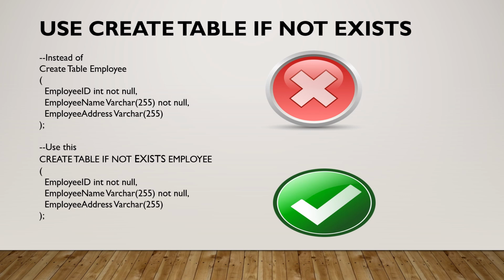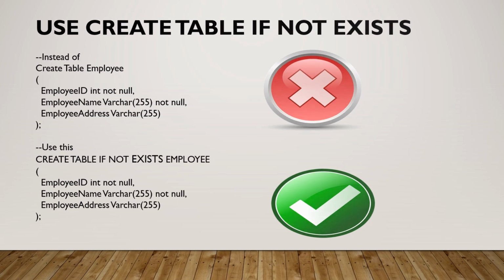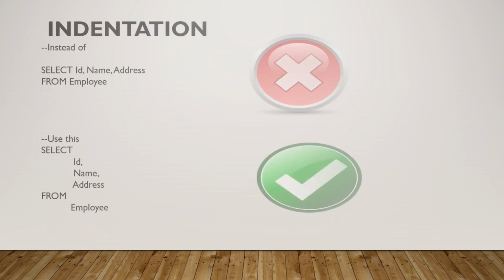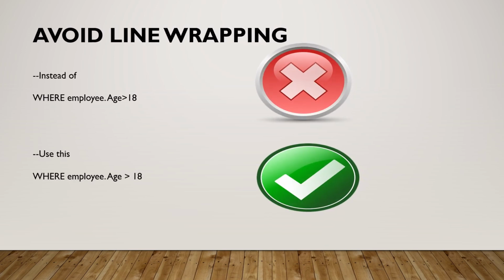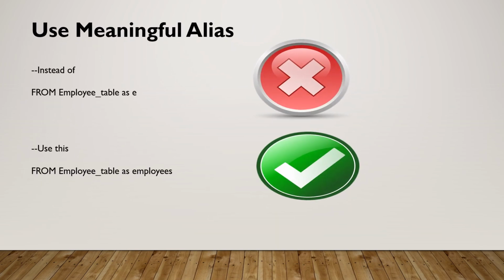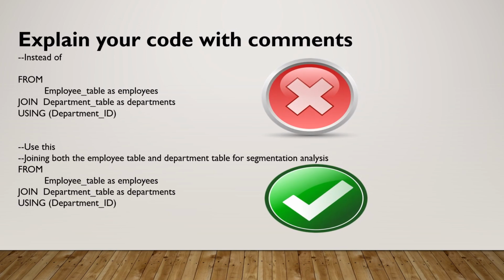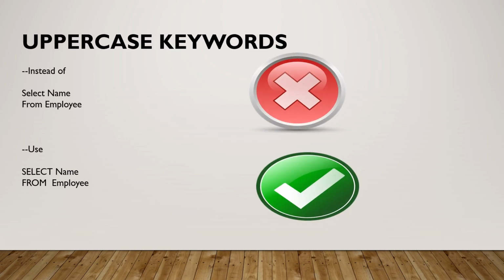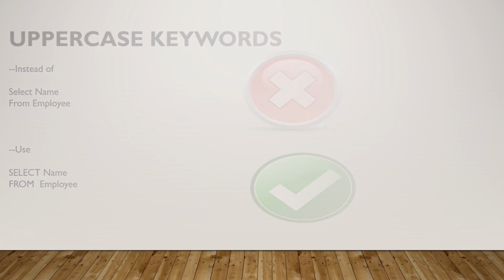How to write SQL code as a professional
In this video we will cover some of the best practices you need to know while writing SQL code.
Consider you are a new member joined a team and want to review the code which was already implemented, and now you need to know the practices to follow while writing the code.
1. Use Create table if not exists
2. Avoid Select *
3. Follow Indentation
4. Avoid Line Wrapping
5. Use Meaningful Alias
6. Explain your code with comments
7. Adapt Consistent Naming Conventions
8. Use Uppercase Keywords